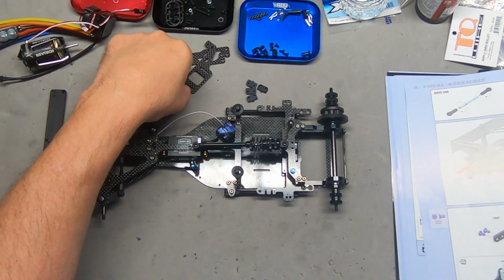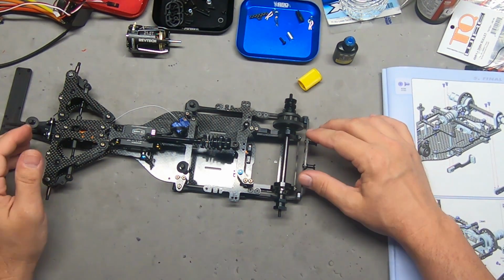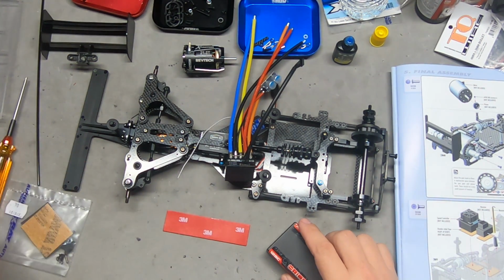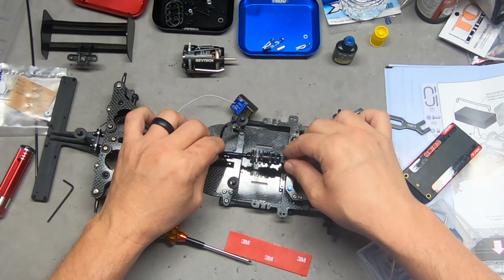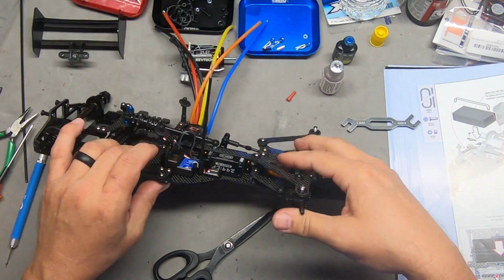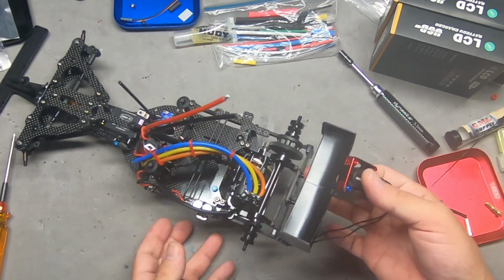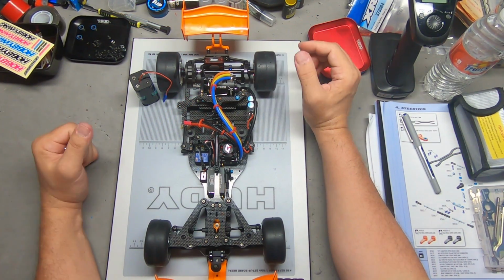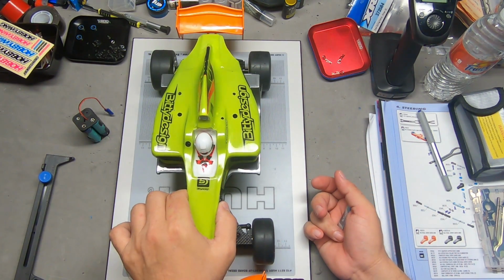Building the New 2021 XRAY X1 1/10 F1 RC Race Car - Pt. 10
In these videos I build the Xray X1 1/10 scale F1 RC race car. The 2021 X1 is a very complicated kit. It has received many refinements from the previous model year 2020. There are numerous tuning options included in the kit as well as available separately. The Xray X1 has the most tuning features/setting of all the F1 RC cars I've seen.

In this series of videos, I will assemble the kit, tune the suspension and race the car at my local club. Check out the full playlist of videos

ATTENTION!!!